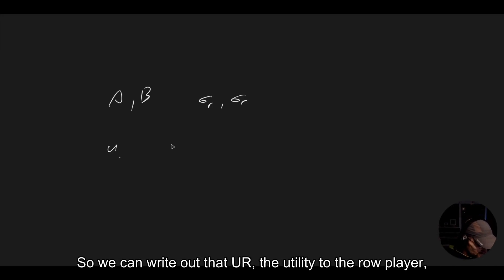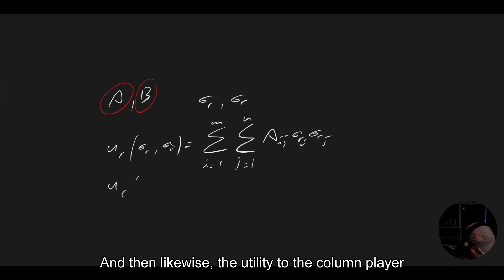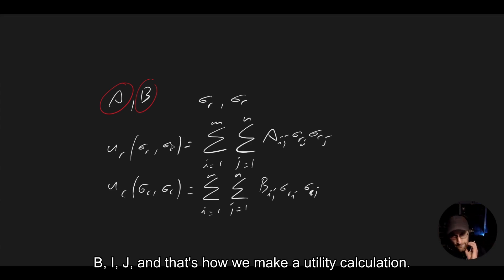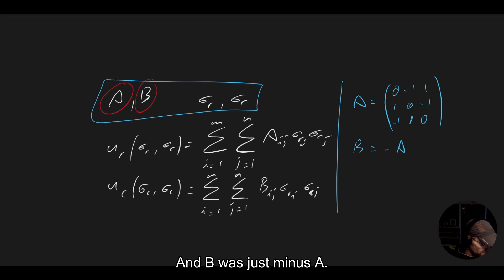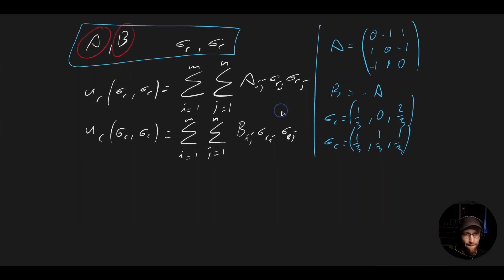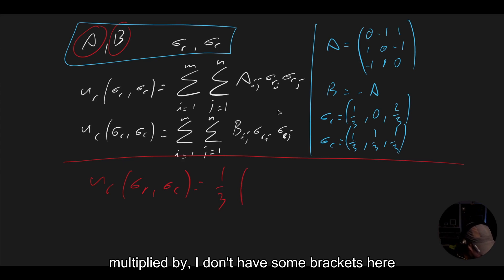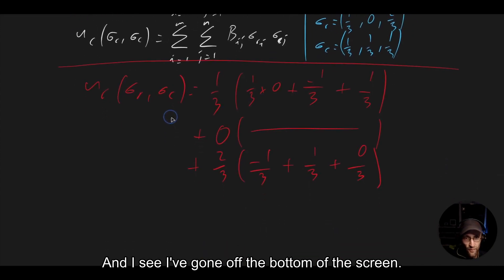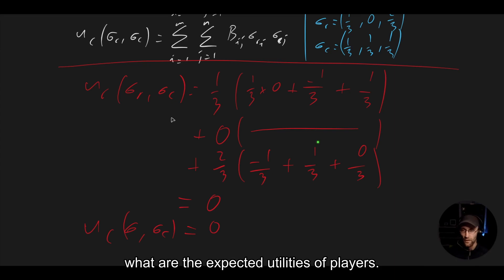Calculating expected utilities when strategies interact in Game Theory.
This shows how to calculate expected utility as an average over the probabilities of playing particular actions.